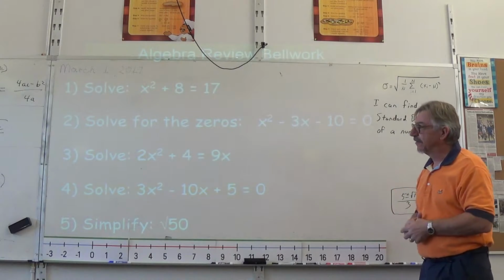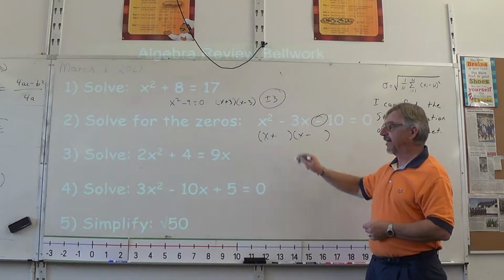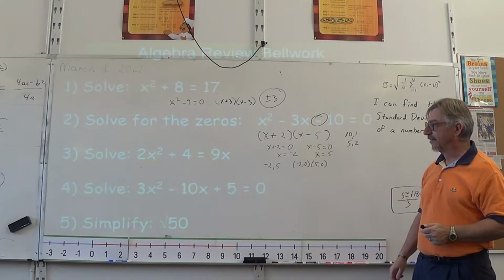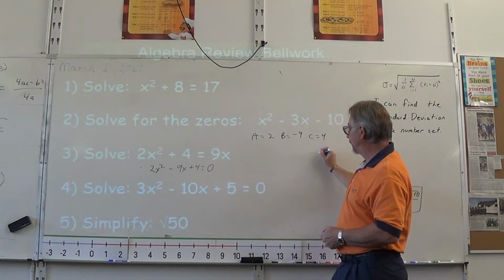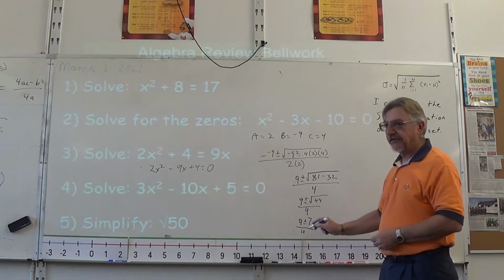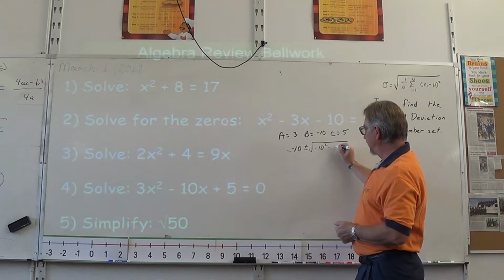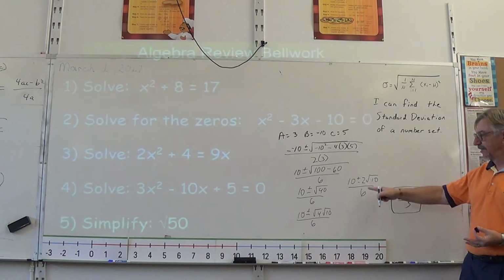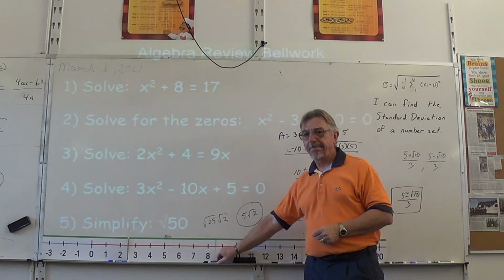Dr. Crandall 3-1-17